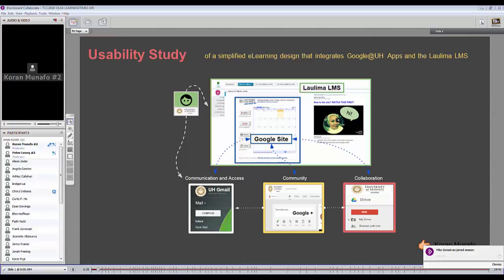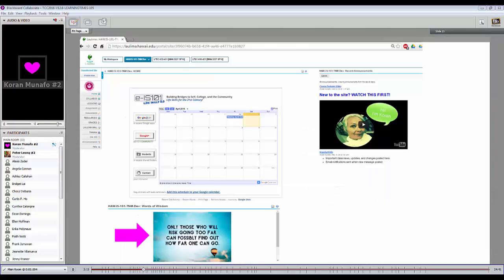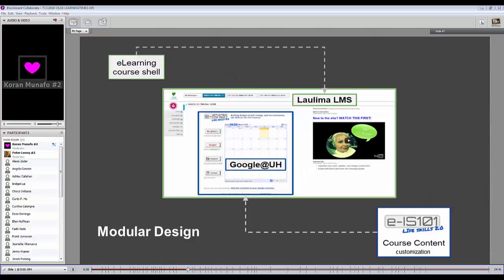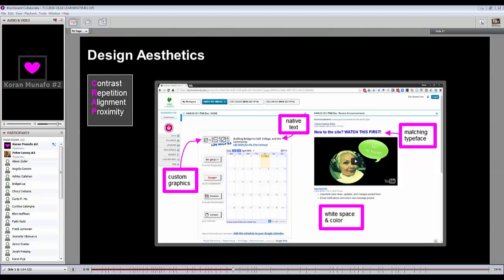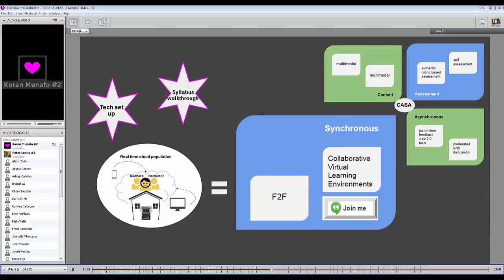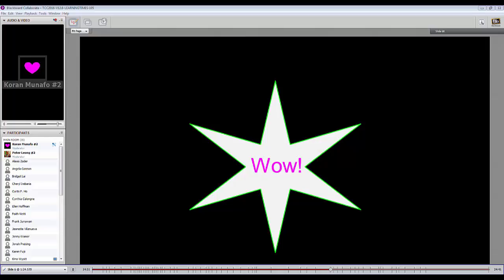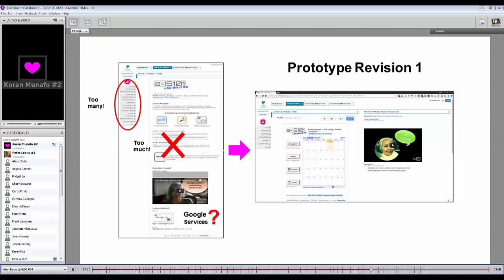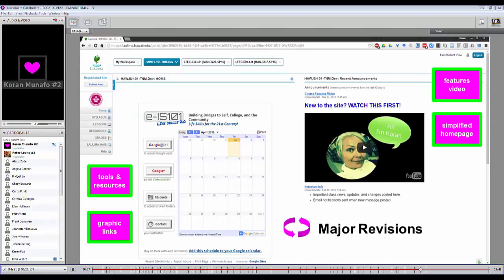Research Presentation Online Conference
Koran Munafo's presentation of Masters project usability research results in this international online conference.

Session description:
Navigating elearning courses that involve multiple services and access points can be daunting for learners. In the University of Hawai‘i system the “Laulima” (Sakai) Learning Management System is the standard service used for e-learning course delivery, while the Google@UH (Google Apps for Education) suite is used for “official” email and web 2.0 services. Additionally, the option to add Google “consumer apps,” to Google@UH accounts has recently become available. The purpose of this usability study was to assess the user perception, efficiency, and ease of use of an e-learning course design that integrates the use of the Google@UH services with the Laulima LMS through a simplified user-centered design. Three rounds of in-person usability testing captured user interaction with the course site via a “think aloud” process and mouse movement monitoring. Pre and post surveys collected attitudinal and demographic data. Data analysis included task completion rate and both quantitative and qualitative user evaluations. The majority of usability issues were resolved over the course of 3 rounds of usability testing with revisions made to the prototype in-between each round. Major revisions included a simplified homepage with minimal text, graphic links created with universal icons, an animated course “features” video, and strategically placed links to tools and resources. The results showed an increase in user perception, efficiency, and ease of use, of this integrated by design elearning prototype.

About the conference:
The Technology, Colleges and Community Worldwide Online Conference (TCC Online Conference) is a virtual, professional development event held annually online. This event enables faculty, staff, students and administrators in higher education worldwide to share their expertise and engage in discussions about innovations and practices related to the use of technology for teaching and learning.